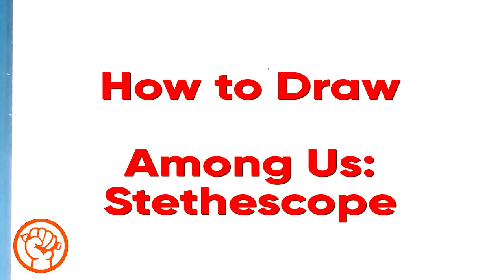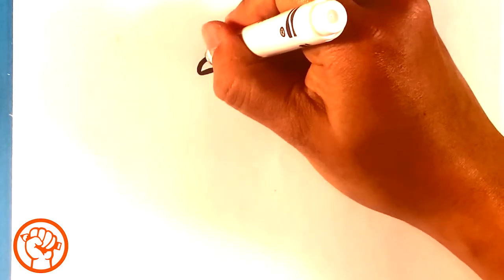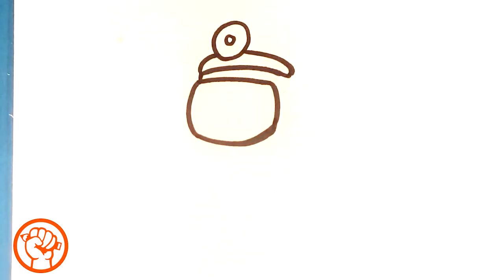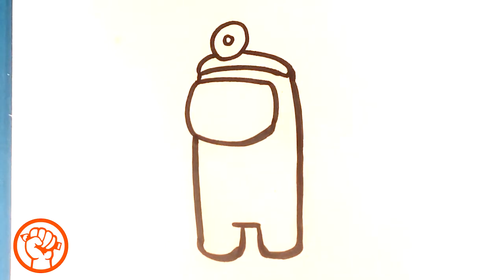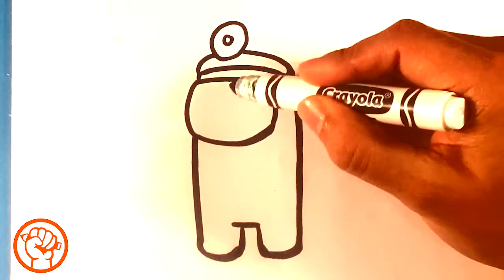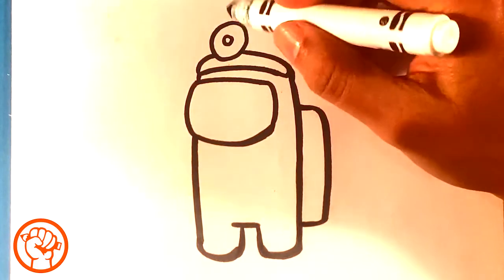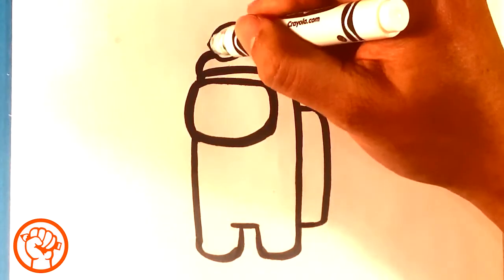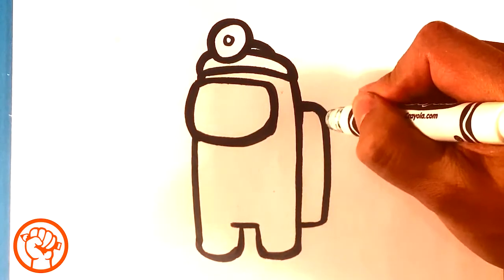How to Draw Among Us - Stethoscope Hat - Easy Pictures to Draw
OR

OR

In this drawing lesson for beginners, I’m gonna go over how to draw an Among Us character with a stethoscope on. .  Fun times in this drawing lesson. This drawing lesson is gonna be done step-by-step and for beginners. If you love beginner drawings this is gonna be great for you. Among us is such a great game,  And i hope you like it. Please do me a huge favor and grab a marker and a piece of paper and we can get started. Don’t forget to share the video and have a great time with me it’ll be a fun fun time. This is Easy Pictures to Draw, and let's get started. This is such a cool game to play.

Cool Links __________________________________________________